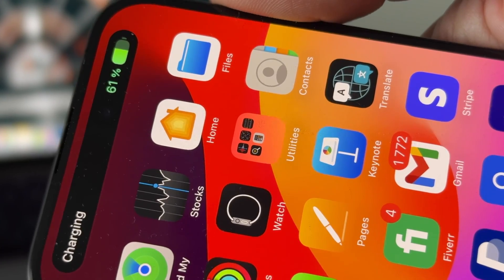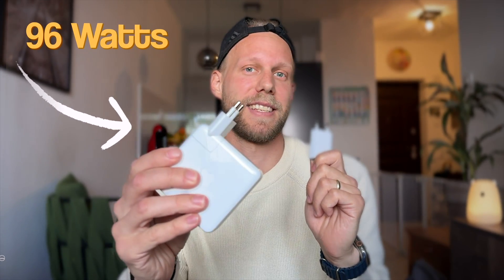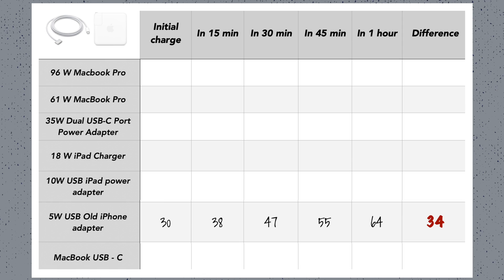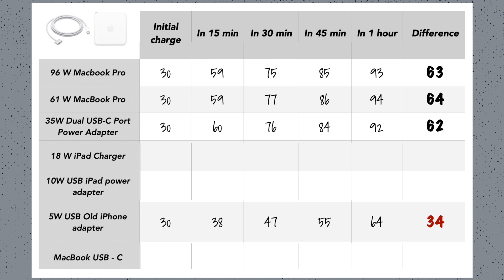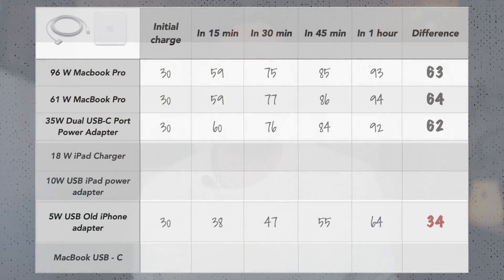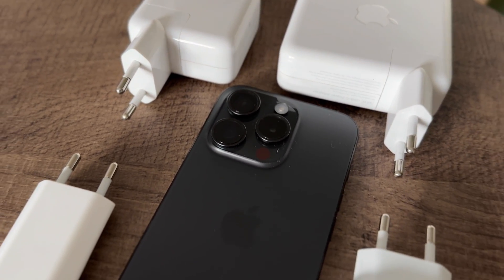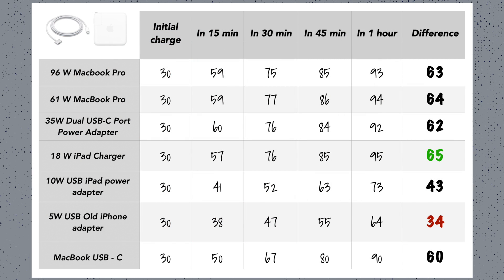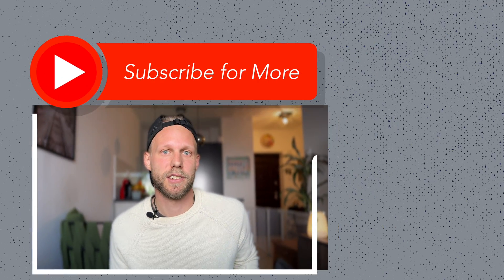Charge your iPhone FASTER! I tested the best chargers and ...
There are rumours that iPhone charging is limited to 35 watts. Well I tested that on many charges and It's not true!

⏱ TIMESTAMPS
0:00 - iPhone Chargers test Intro
0:18 - Chargers test setup
0:56 - 5W iPhone adapter
1:24 - MacBook chargers and 35W Dual USB-C
2:11 - Charger test WINNER!
2:52 - Which is my GO TO CHARGER
3:15 - Charging through Mac